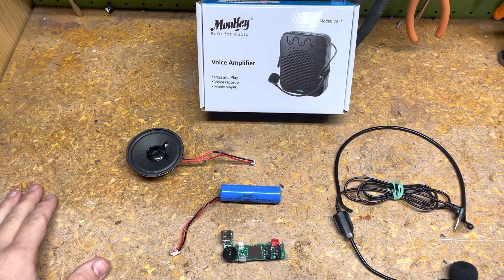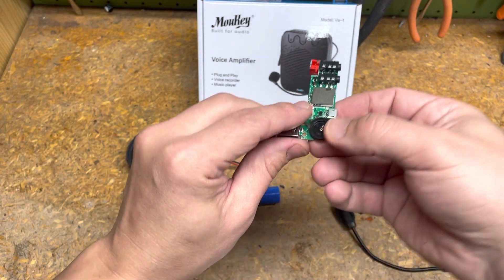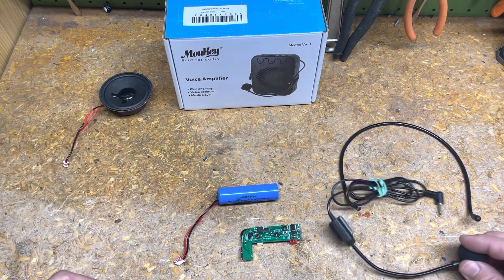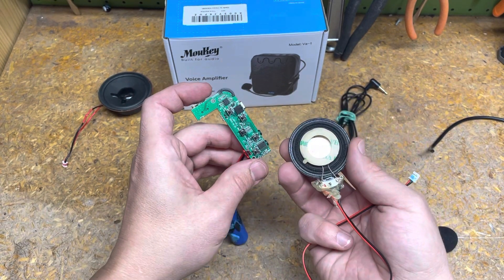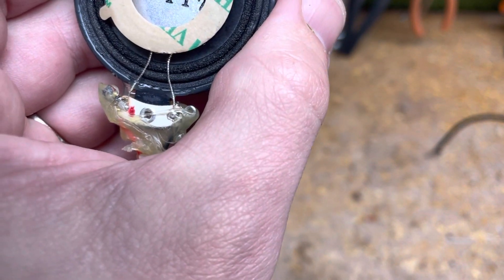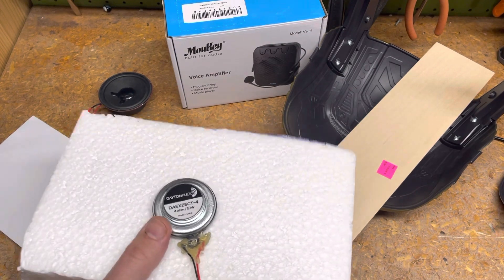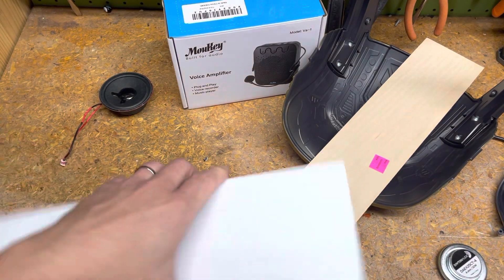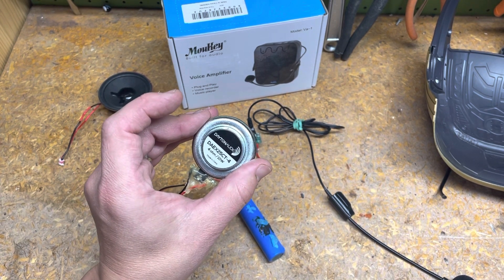Easy Costume voice amp system V2: includes exciter speaker recommendation update (helmet/mask)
This video is an update to a previous video I put out with a recommended amplifier. The difference is it’s the same amplifier, but with a specific speaker recommendation.
The speaker is actually a low profile exciter that adheres to any reasonably flat portion of your helmet to turn the entire helmet into the speaker. It results in very loud output. The thicker and softer the material you connect it to the louder and deeper it sounds.

Sharing a personal amplifier with the smallest inner circuit-board so I could remove it’s parts, and easily integrate them WITHIN a helmet or mask of a costume, to provide a microphone and amplifier capability.
My intent is to have OEM like functionality and look - fully embedding in a helmet with a realistic look (in lieu of carrying something on my belt).

PRODUCTS:

Speaker/Exciter:
- Dayton Audio DAEX25CT-4 Coin Type 25mm Exciter 10W 4 Ohm

Wiring:
Note: for this project you only need the Male connector, however, I have also included alternative links with male and female connectors in case you need an extra long extension or want flexibility for potential future projects.
-Speaker -  (22awg wire with JST-PH 2.0mm 2 pin Connector)
—- Male only (20x)
—- Male and female (5x pairs). (optional alternative)
-Battery - (22awg wire with JST-XH 2.54mm pitch 2 pin connector)
—- Male only 20x
—- Male and female 10x pairs (optional alternative)

Amplifier (Moukey VA-1 or Dominox Band v-307) - USA:
- New stock inbound mid to late July 2024:

- out of stock
- out of stock
- out of stock (Dominox Band model v-307)

PRODUCT DETAILS:

Brand: Moukey (or Dominox Band)
Mini Voice Amplifier
Model: va-1  (a.k.a. V-307)
Part #: MK0085
Connectivity Technology USB
Color: Black
Power Source:  Corded Electric, Battery Powered
Connector Type: USB
Item Weight:  0.8 Pounds
Output Wattage: 10 Watts
Item Dimensions LxWxH:  5.79 x 4.72 x 2.56 inches
Compatible Devices:  Support recording, MP3 playback ,AUX playback, FM radio, USB playback, TF card playback(TF card is not included in the package)
Output power: 10W
Charging time:  3-5 hours - You can charge your voice amplifier using computer, phone wall outlet, power bank, etc
Working time:  8-12 hours
Sounds coverage:  100㎡

★Portable, Lightweight and Compact: You can hang it around your waist with the included waistband belt.
★Wide Range Application:  indoor, outdoor, party, dance, perfect for teachers, coaches, training, presentation, tour guide, classrooms etc.

Packing List:
1 x Voice amplifier
1 x Wired microphone headset
1 x Waistband
1 x USB cable
1 x User manual

• small & powerful: compact size but with 10W power, which is enough to support voice across the room around 100㎡(25-100 people). Curved ABS density holes ensure maximum sound output while preventing dust from falling into the machine.  • Rechargeable & Durable:offers you up to 8-12 hours of powerful amplification.But only takes only 3-5 hours fully charged.  • Multifunctional: This personal speaker amp can also play music from TF card , USB and external audio input. Comes with a belt strap which can attaches with clips to the amplifier and then can be worn around the neck or through belt loops.  • Adjustable Microphone Headset: With adjustable headset microphone, this voice amplifier can collects the voice from you by positioning near your mouth. Perfect for your teaching, training, presention and other activies.  • Warm Tips: Please keep the microphone and speaker not too close to avoid noise -It is suitable for tour guides, teachers, supermarket promotion.